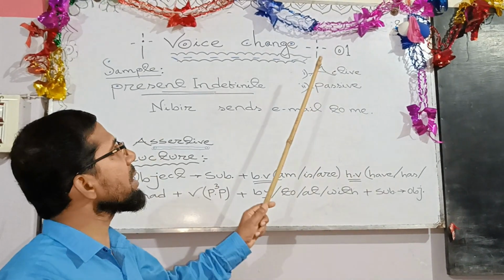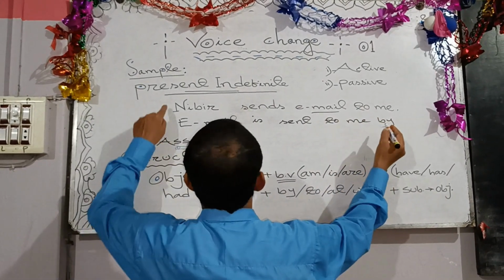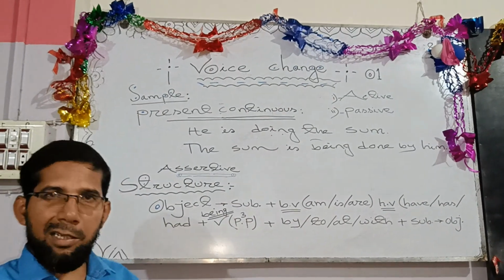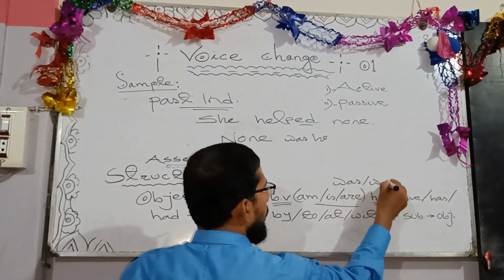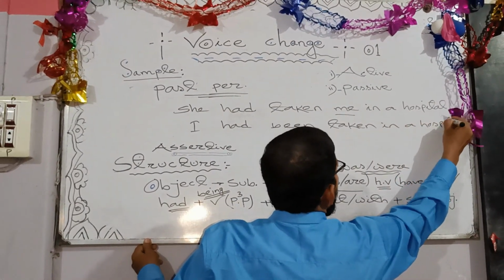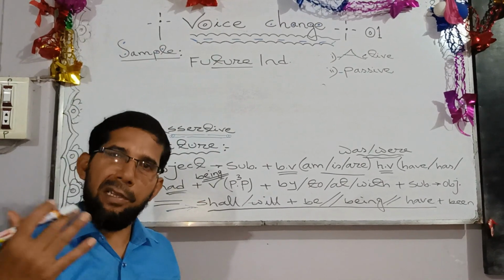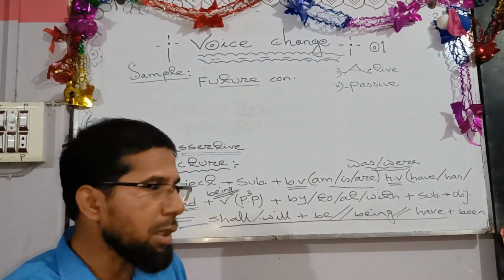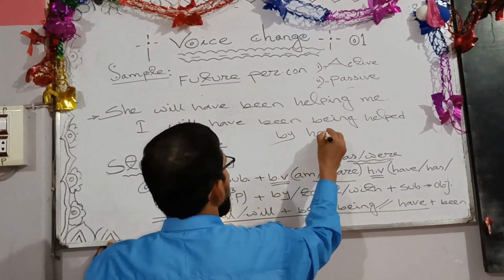Voice Change করার Easy কৌশল।Active to Passive voice trick | Voice Change of all Tenses